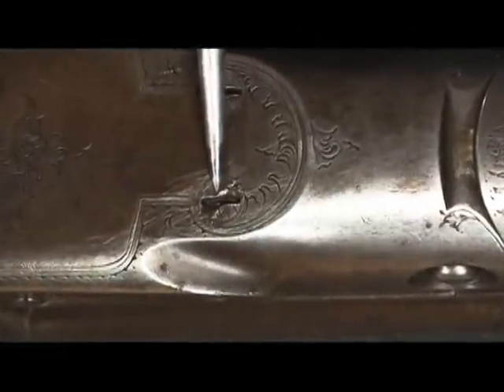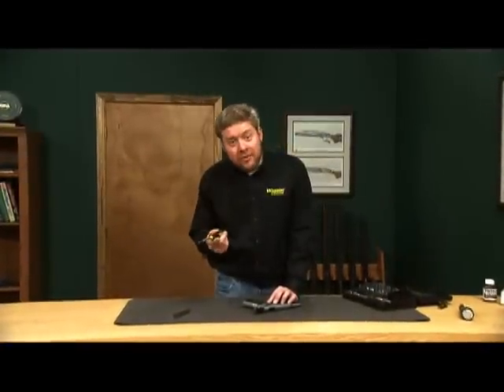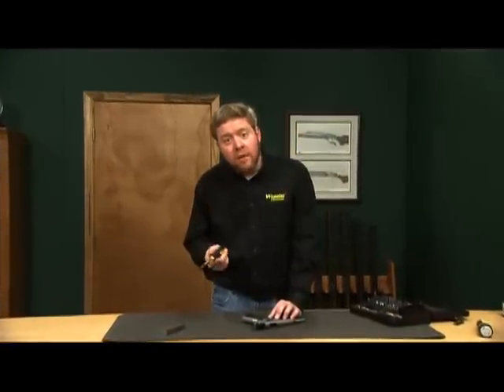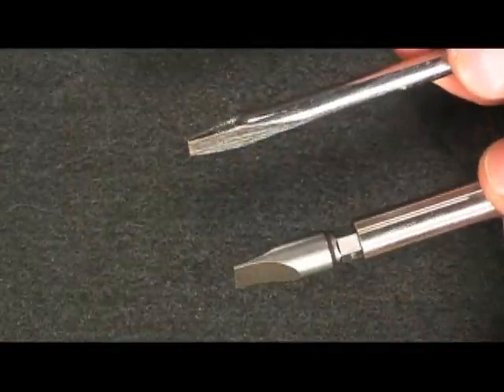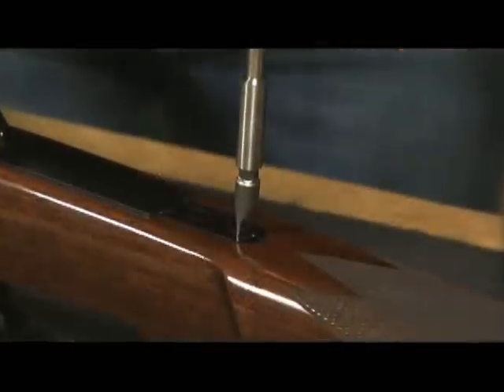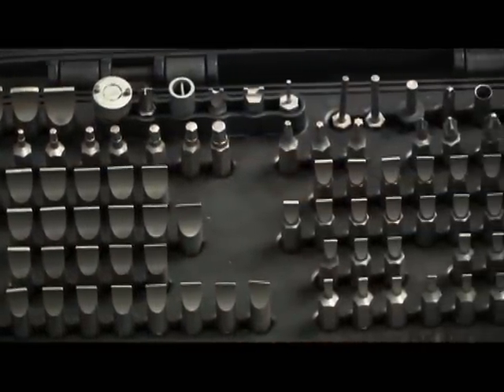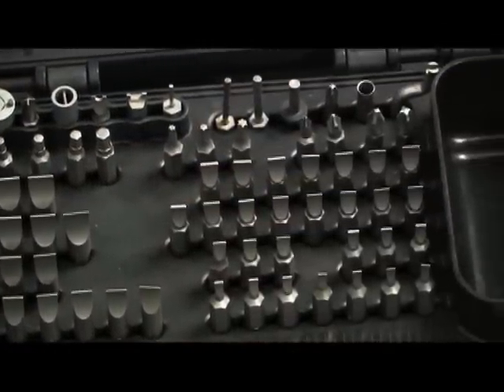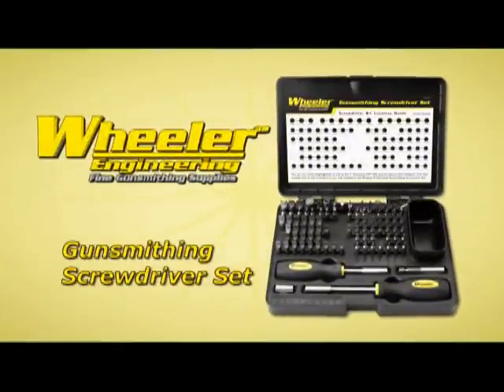Wheeler™ Engineering 89-piece Screwdriver Set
Available in: Basic 72-piece set | Professional 89-piece set
Looking for Replacement Screwdriver Bits? Try these engineered by Battenfeld Technologies, Inc.

Screwdrivers are the most important and most-used gunsmithing tools.

Wheeler's Deluxe Gunsmithing Screwdriver Set is the kit that belongs on every gunsmithing bench - the well thought-out bit selection will put an end to burred, buggered, busted up screw slots on any gun that comes your way. The bits make up the heart of any screwdriver set, and Wheeler's are the finest available. They're made from S2 tool steel and hardened to 56-58 Rockwell "C." Unlike other screwdriver suppliers,Wheeler's engineers measured the screws on over one hundred modern and antique firearms to make sure that we offered bits for every situation. Whether you're working on a Browning Superposed, a Remington 700, a Smith & Wesson revolver, or a Colt Single Action, you'll find that there's a bit to fit every screw on your gun. The 54 Hollow-ground flat bits range in size from .120"x.020" to .360"x.070", and includes doubles in the thinnest sizes. (Any gunsmith will tell you that you're occasionally going to break the ultra-thin bits on stubborn screws. This set includes two each of the very thinnest bits, which means you'll never be stuck in the middle of a job without the proper bit. Replacement bits are available in three packs for a very modest price.)

The set also includes a complete selection of Phillips, Allen, and Torx bits to cover scope rings, bases, recoil pads, and the like. The difference in the "basic set" and the "professional set" lies in the 15 ingenious "specialty bits" that are included in the "professional" set. These 15 pieces include all of the bits pictured below. These bits are great for installing scope bases, getting you out of a pinch by providing a small pin punch when you really need it, and keeping once-in-a-while lifesaver tools at your fingertips.

Both sets come with two handles made from comfortable overmolded plastic. The first is a regular size handle that's good for most jobs, and the second is a slimmer, shorter "Close Quarters" handle that is good for finesse work with smaller bits.

Both sets also come in a durable custom box that's ready for the bench or your range kit.